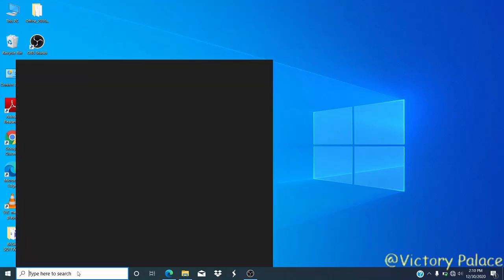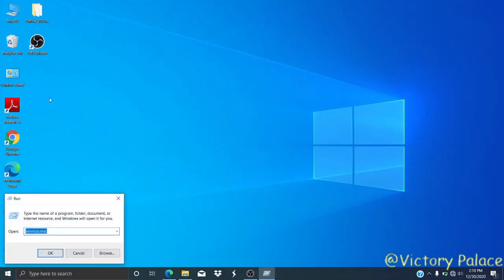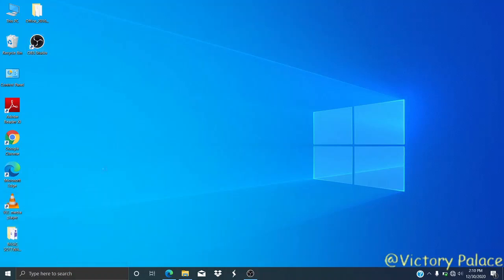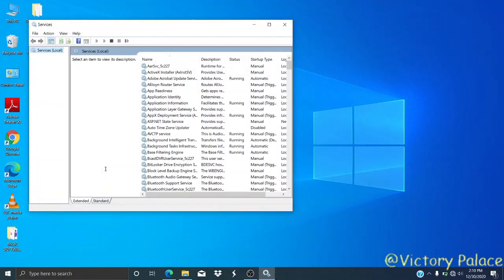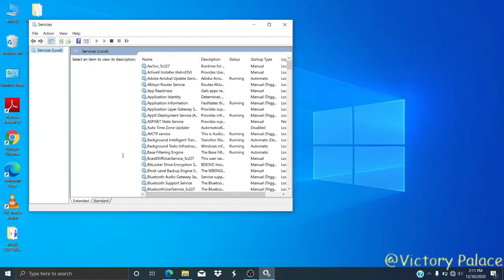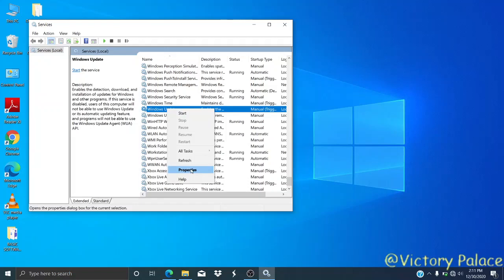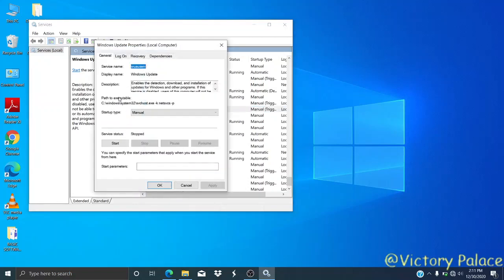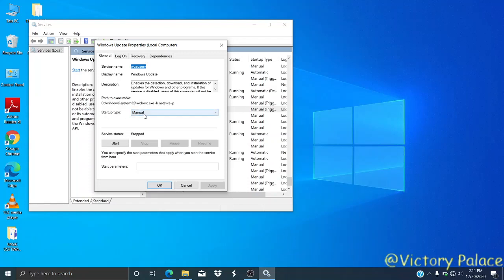How To Disable All Windows Updates | Windows 10 | Guide, Tips & Tricks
In this video you can get to know how you can disable all your troublesome Windows Updates and Update only when necessary.